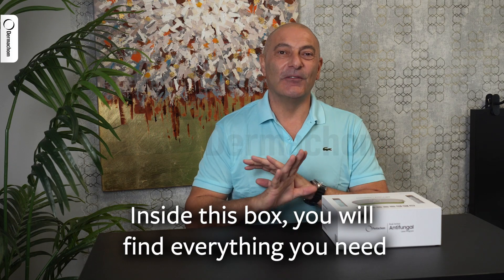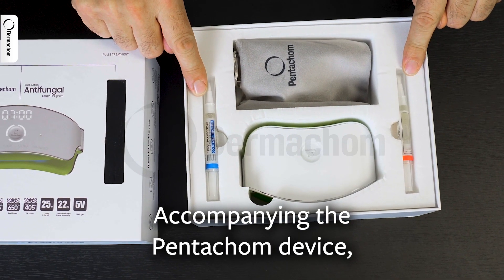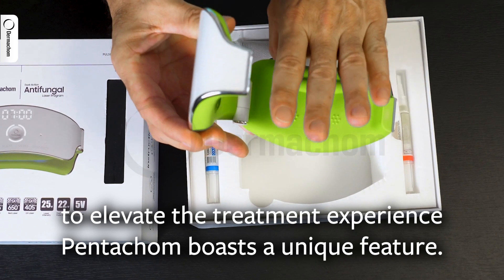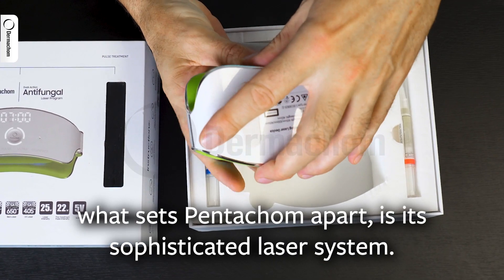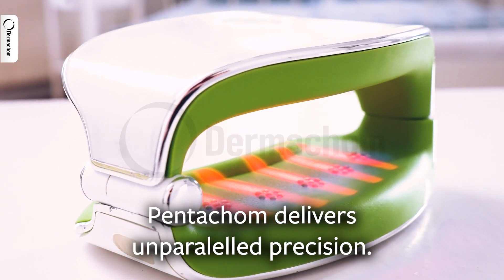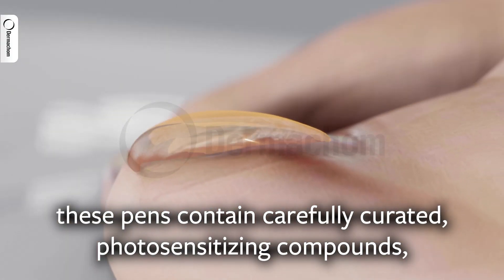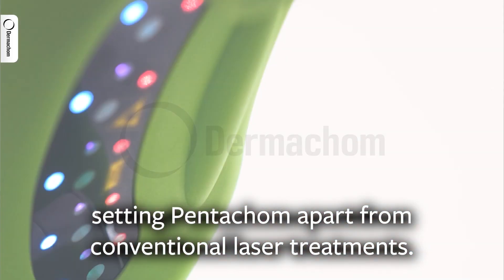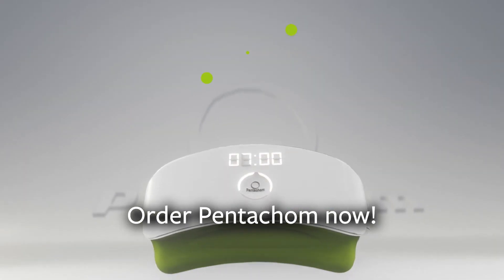Unboxing the Pentachom PDT Photodynamic Laser Program for Nail Fungus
Pentachom is a groundbreaking new technology PDT laser device for home use with 4 treatment modes to offer optimal therapy for any stage and type of nail fungus infection.